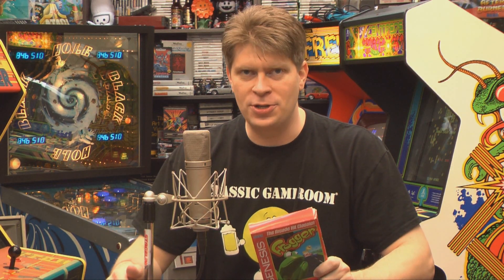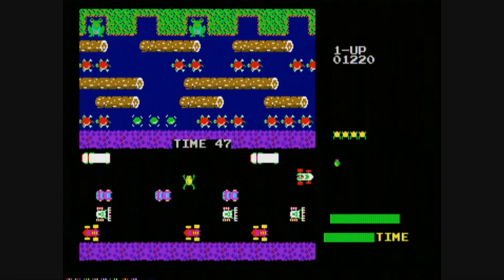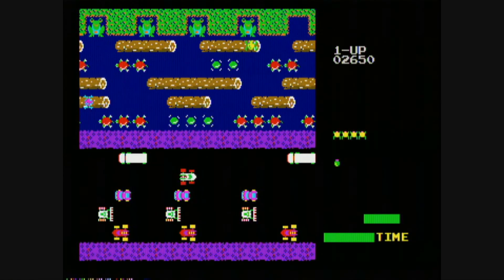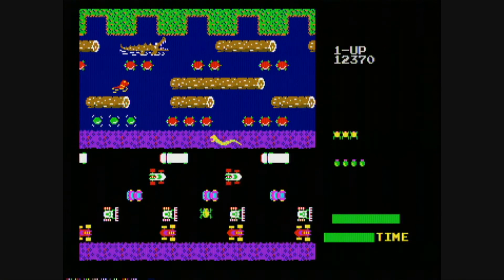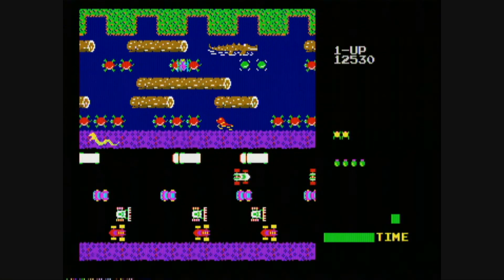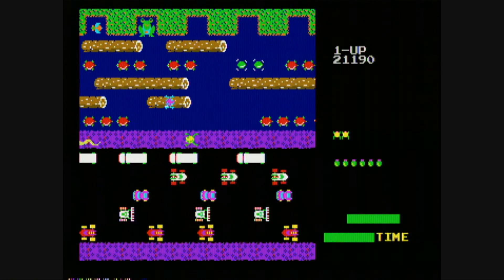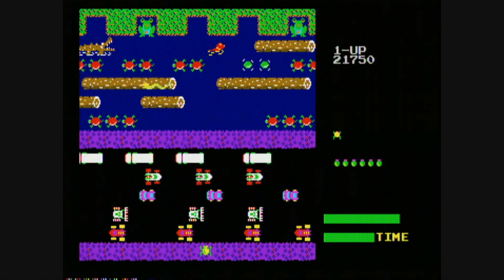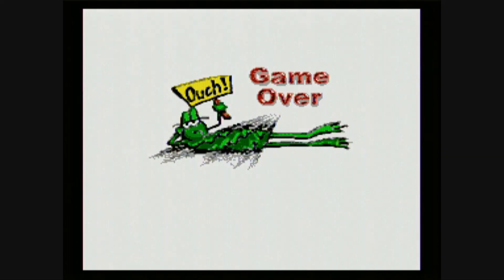Classic Game Room - FROGGER review for Sega Genesis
Classic Game Room reviews FROGGER for Sega Genesis from Konami, Hasbro and Majesco released in 1998 for the mega Mega Drive!